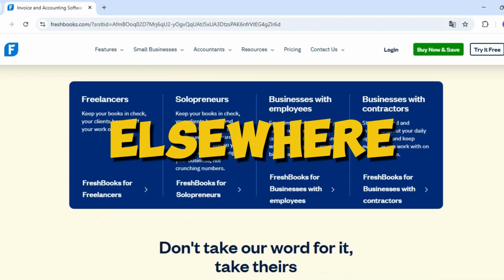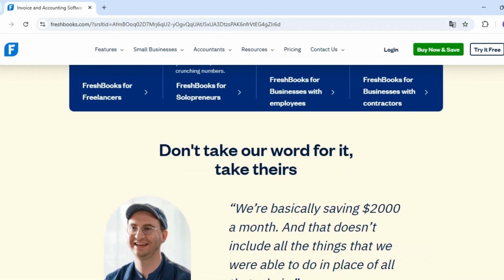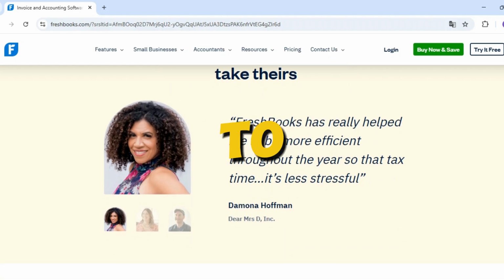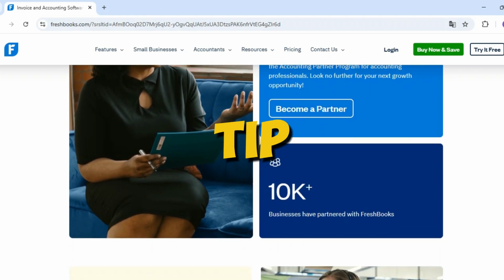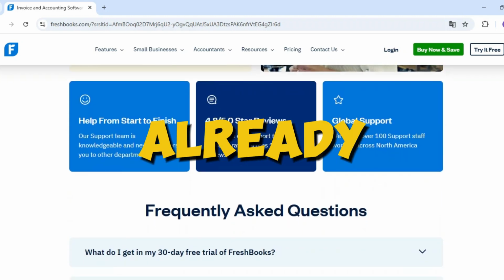How to Export FreshBooks Data to Excel CSV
Want to analyze your FreshBooks data outside the platform?
In this step-by-step tutorial, you’ll learn how to export FreshBooks data to Excel or CSV, including selecting the right data, downloading files, and preparing them for reporting or further analysis.

This guide is perfect for freelancers and small business owners who want easy data access, better reporting, and simplified bookkeeping.

Follow along carefully to export your FreshBooks data the right way.